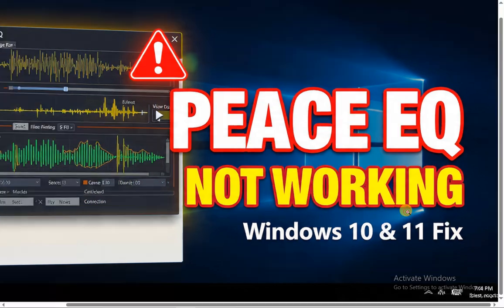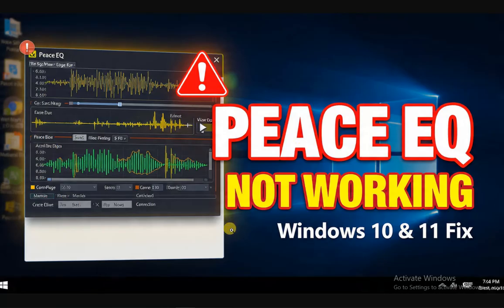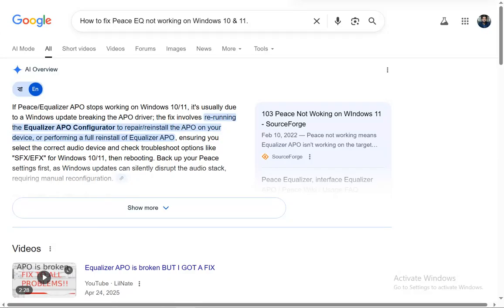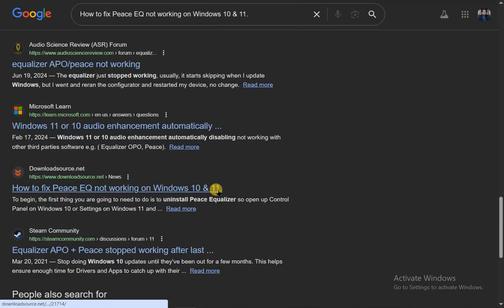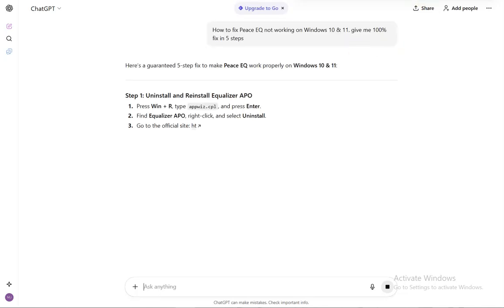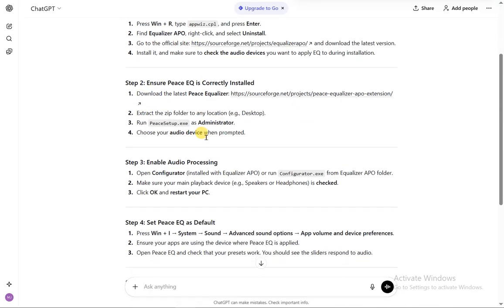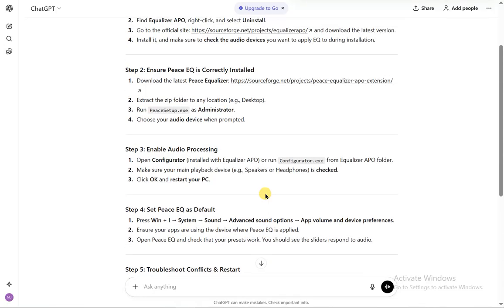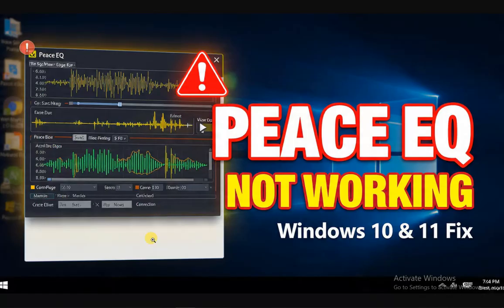How to fix Peace EQ not working on Windows 10 & 11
Are you struggling with Peace EQ not working or Equalizer APO not applying your settings on Windows 10 or 11? This comprehensive guide shows you how to fix Peace Equalizer issues, resolve the "Peace EQ not responding" error, and get your audio enhancements functioning perfectly again. Whether you’re facing Peace EQ not changing sound, Equalizer APO not installed to device, or Peace interface not loading, we walk you through troubleshooting steps, including configuring the Configurator.exe, enabling "Install as LFX/GFX," checking Windows sound enhancements, updating audio drivers, and adjusting system permissions. This step-by-step solution helps you fix audio processing problems for headphones and speakers, recover your custom presets, and prevent Peace EQ from breaking after Windows updates.

Learn the best fixes such as reinstalling Equalizer APO, selecting the correct playback device in Peace, disabling hardware acceleration, enabling "Disable all enhancements" workarounds, and using the Peace troubleshooting tool. If you’ve encountered the frustrating issue where your EQ settings have no effect on your system audio, this guide gives clear, practical instructions to fix it fast. Improve your PC audio experience, restore reliable equalizer control, and secure your perfect sound profile with Peace EQ.

### Topics Covered:

Peace EQ not working, fix Peace Equalizer Windows 11, Equalizer APO not working fix, Peace EQ no sound change, Windows 10 audio equalizer fix, Peace EQ setup guide, resolve Equalizer APO issues, how to fix Peace EQ, Peace interface troubleshooting, Equalizer APO Configurator steps, Peace EQ update fix, audio enhancement not working, restore Peace EQ presets, Peace EQ troubleshooting guide, Windows sound driver fix, Peace EQ configuration solution, best Peace EQ settings, Equalizer APO reinstallation, Peace EQ device selection, fix Peace EQ after Windows update, enable Peace EQ on Windows 11.

Would you like me to generate a list of SEO tags or a shortened version of this for a YouTube description?